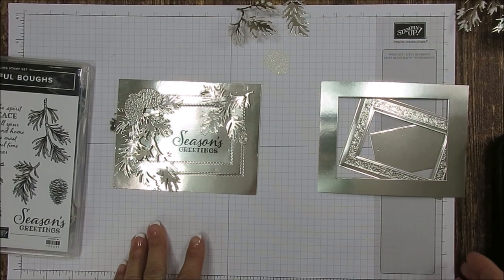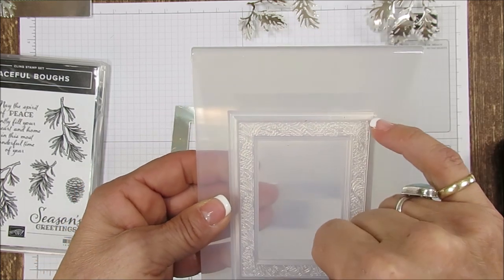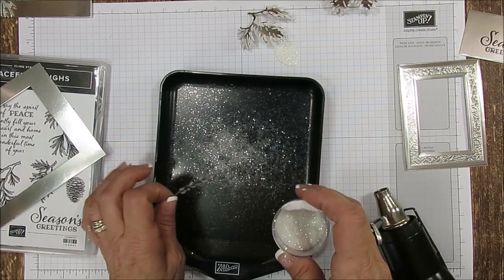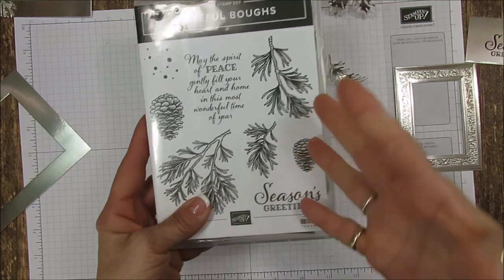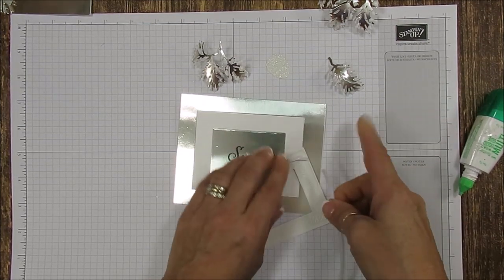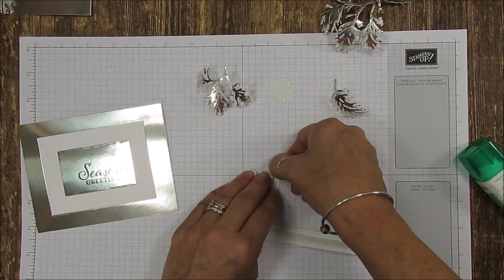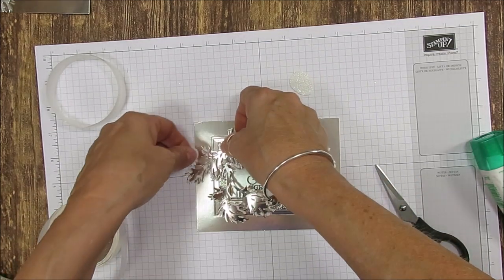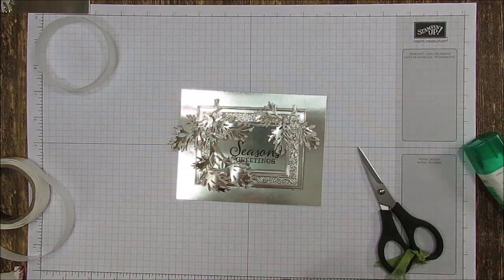Champagne Foil Frame card with Peaceful Boughs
Stampin'Up! product and project created by Frenchie. This is gorgeous but so simple. Let me show you step by step how to make the frame foil card. All supplies and measurement can be found on my blog.